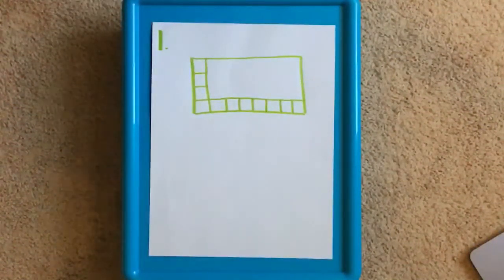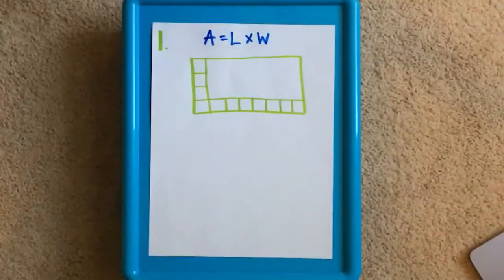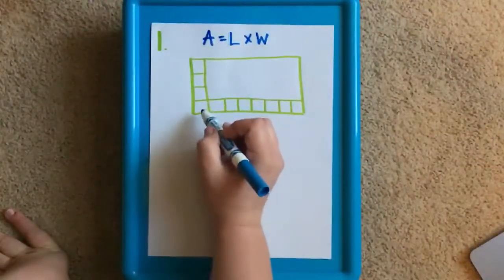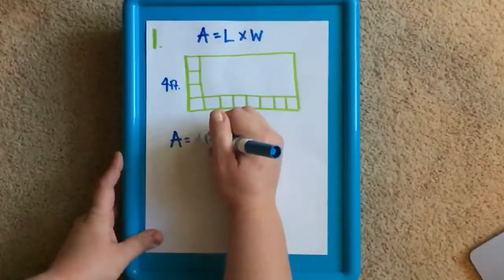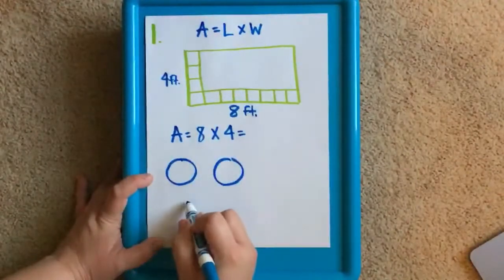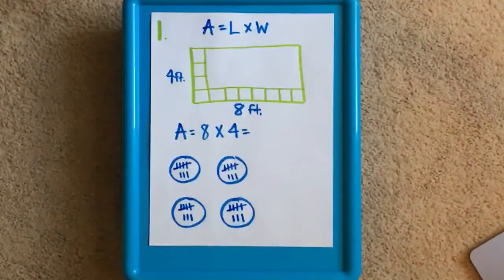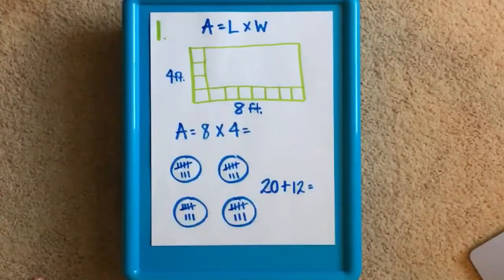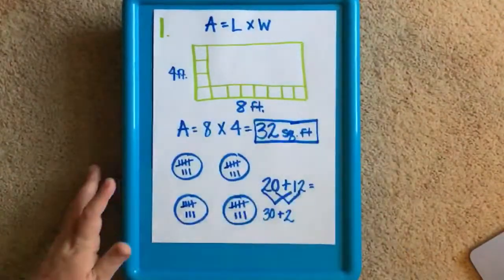4/8 Review Question #1